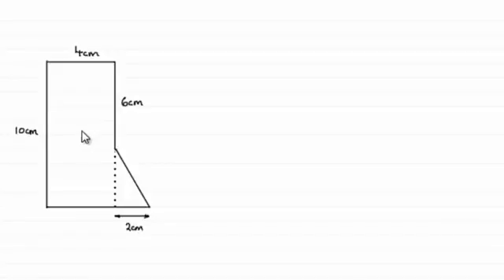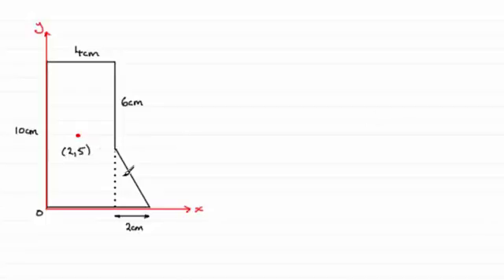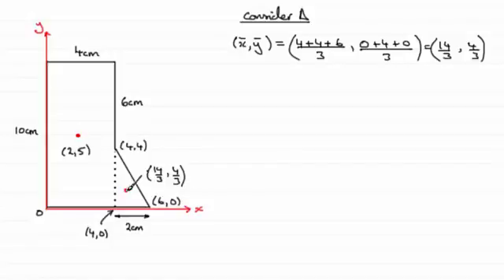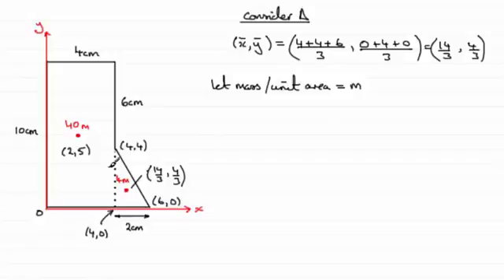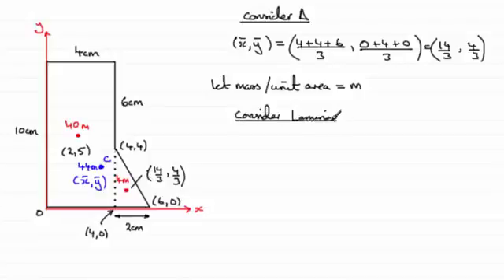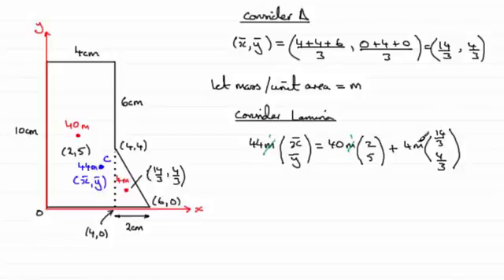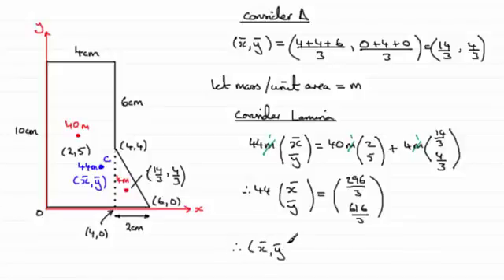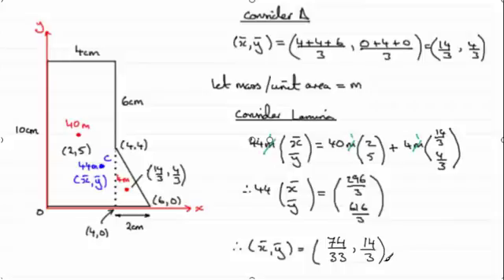Centre of Mass for a Rectangle + Triangle Lamina : ExamSolutions Maths Revision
Here you will see how to find the centre of mass of a composite lamina comprising of a rectangle with a triangle attached to one side.

I have plenty of other videos in this series.